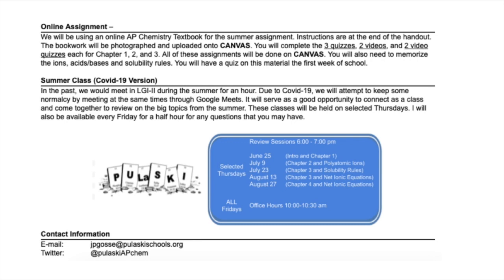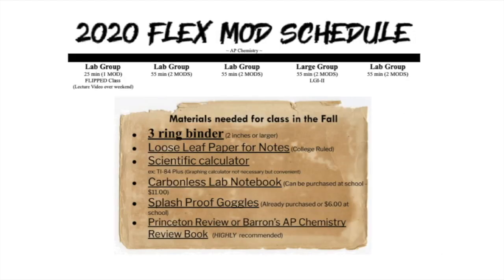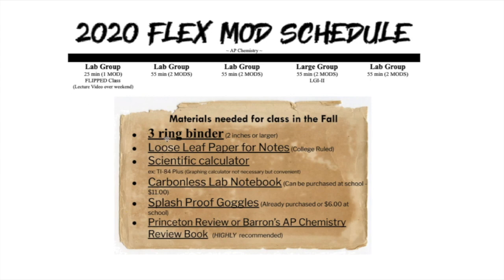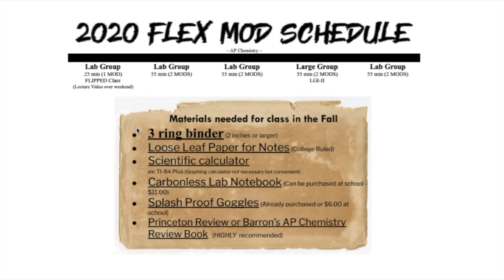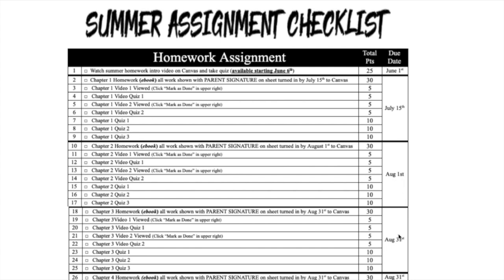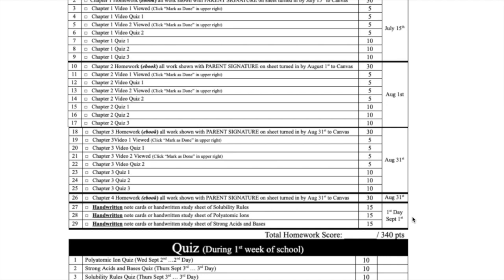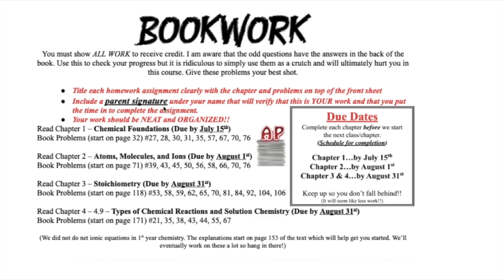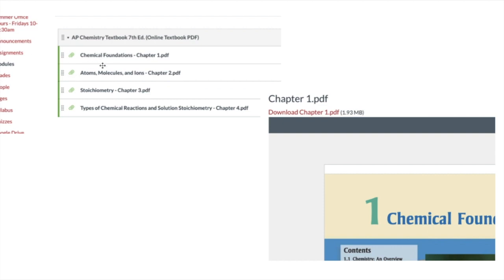AP Chemistry Summer Homework Overview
This video is about AP Chemistry Summer Homework Overview